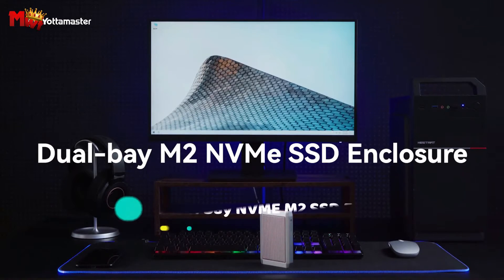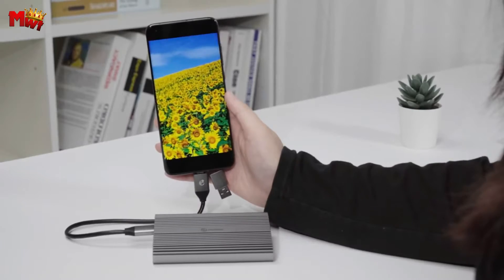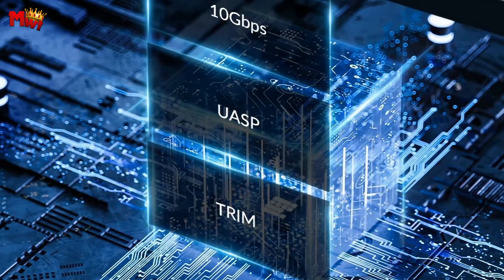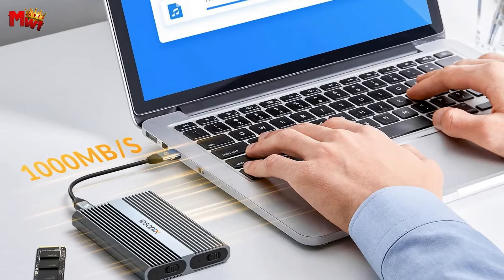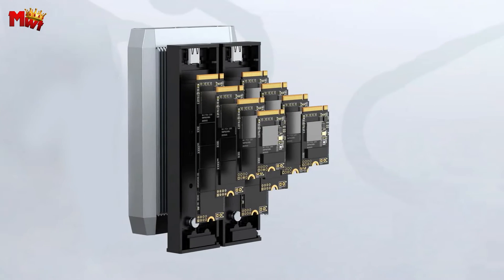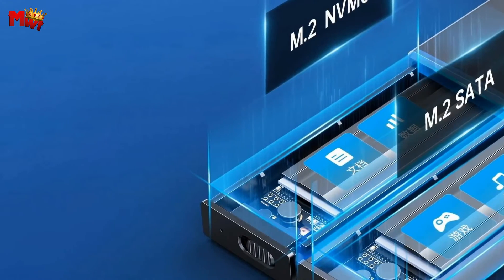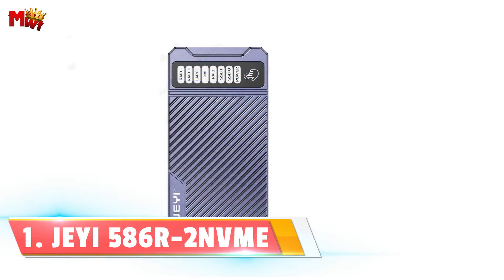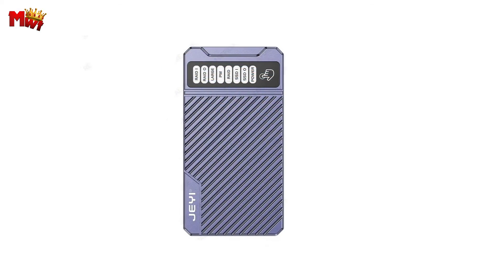Best Dual Bay NVMe M.2 SSD Enclosure | Who Is THE Winner #1?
Check The Products Link:

1. JEYI 586R-2NVMe DUAL BAY NVME ENCLOSURE
2. ORICO CM2C3-2N-2SN DUAL BAY NVME ENCLOSURE
3. YOTTAMASTER TR13-2NS DUAL BAY NVME ENCLOSURE
4. IDSONIX EGM2 DUAL BAY NVME ENCLOSURE
5. ORICO BM2C3-2SN DUAL BAY NVME ENCLOSURE
6. PHIXERO RXM2-C DUAL BAY NVME ENCLOSURE

00:00 INTRO
00:19 PHIXERO RXM2-C
02:08 ORICO BM2C3-2SN
04:05 IDSONIX EGM2
05:58 YOTTAMASTER TR13-2NS
08:11 ORICO CM2C3-2N-2SN
10:31 JEYI 586R-2NVMe